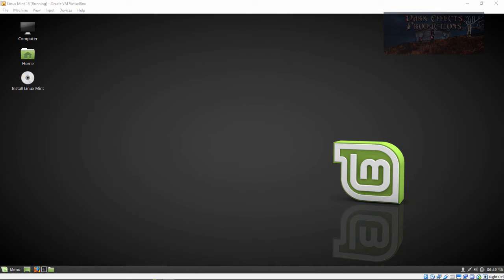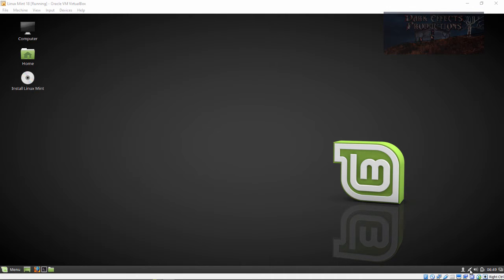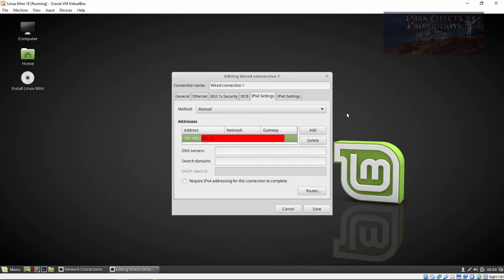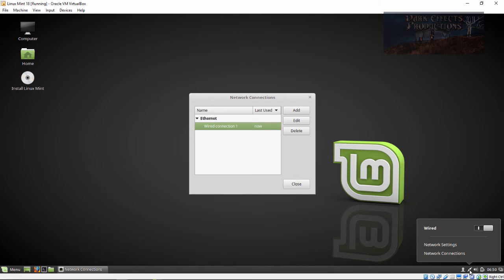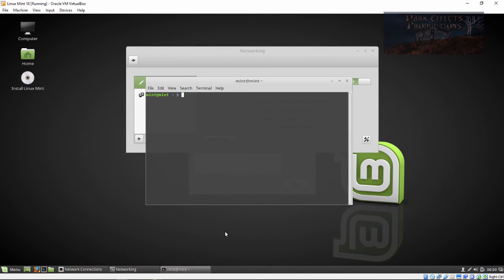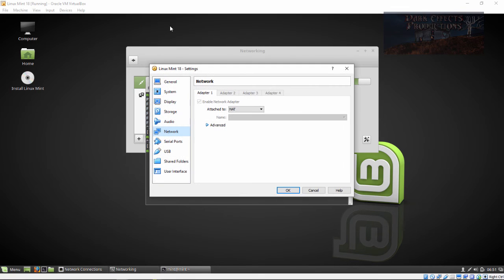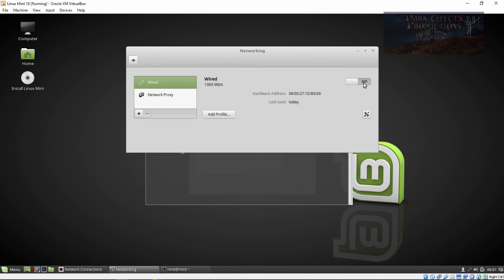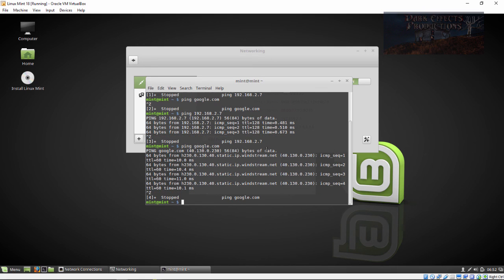Virtualbox and Linux Mint 18 Lesson #6- Assign Static IP to network card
In this lesson, we are going to setup a static IP for our VirtualBox Linux Mint 18
To connect to the network, the Internet, and other network goodies that can only be accomplished with a static IP.

The microphone
Audio-Technica AT2020USB Plus Condenser Microphone
UK Customers

UK Customers